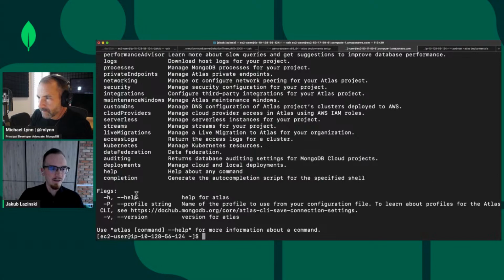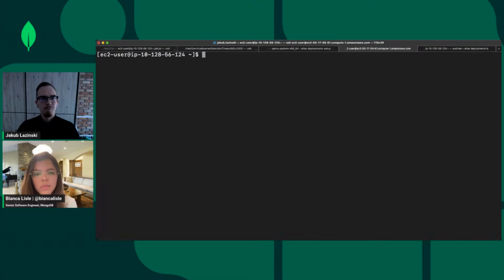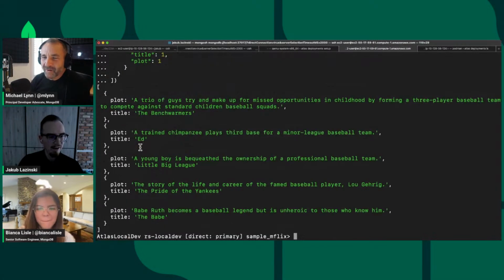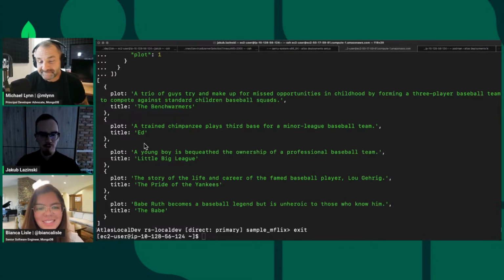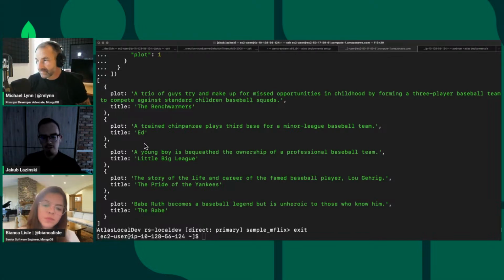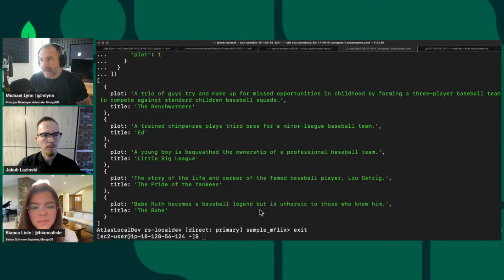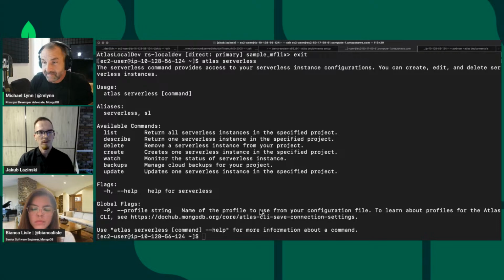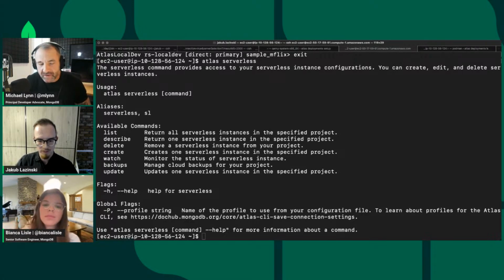Mastering Local Development with Atlas, MongoDB Search, and Vector Search: Hands-On Demo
Join us in this podcast as we explore the world of local development with Atlas, MongoDB Search, and Vector Search, all through the power of the Atlas Command Line Interface (CLI). Discover the ins and outs of setting up and utilizing your local environment, and follow along with a hands-on demo on creating indexes and executing queries using MongoDB Search locally. Plus, gain insights into the development process behind this experience, and pick up valuable tips and tricks for optimizing your workflow.